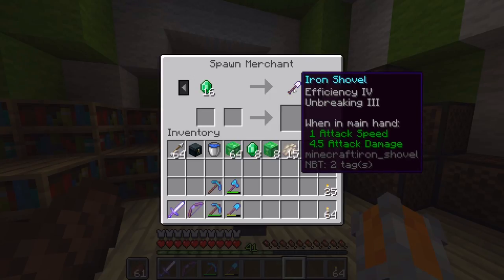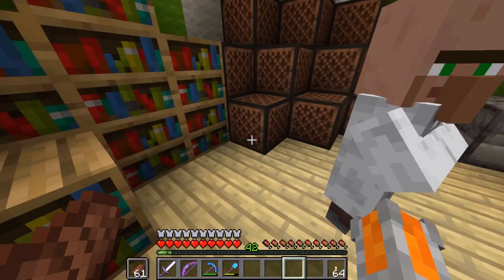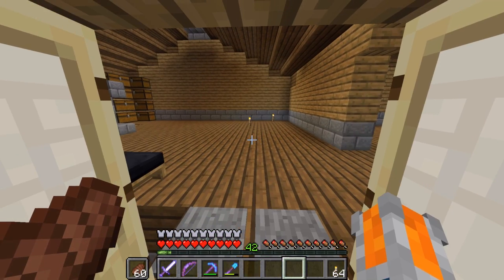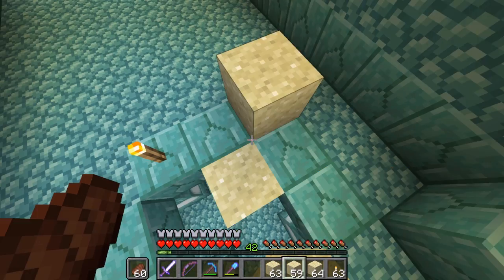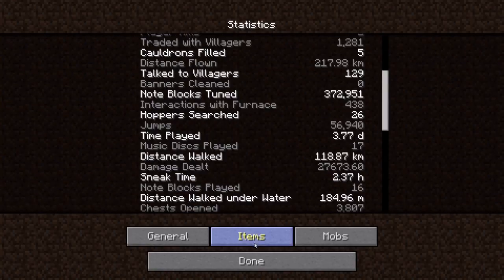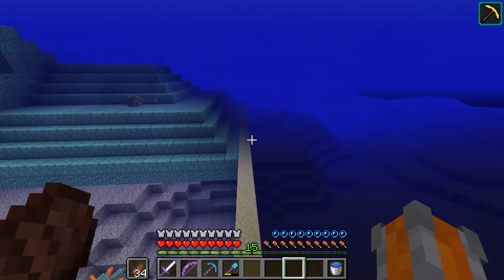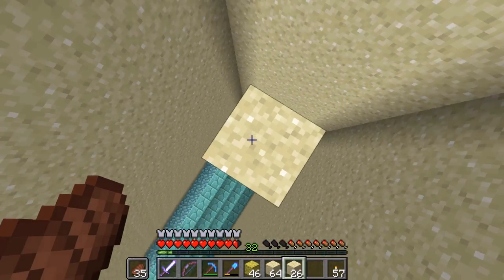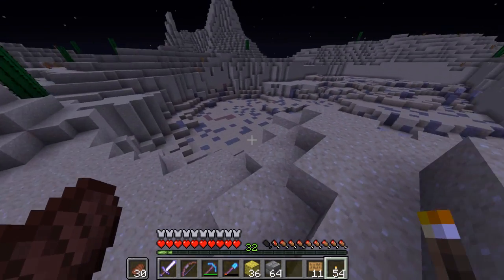Craftblock SMP Episode 9 S2 - Temple Excavation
Today i make a short episode and get a lot of stuff done. i begin to empty the temple and it's surroundings of water. (I also wreak havoc on a nearby desert but don't tell anyone).

Craftblock is a private server owned by MateyMax, it has some custom shops and spawn but besides the occasional event, it is a vanilla server.